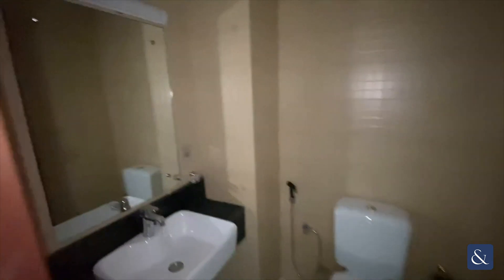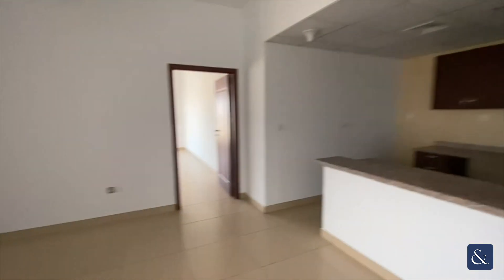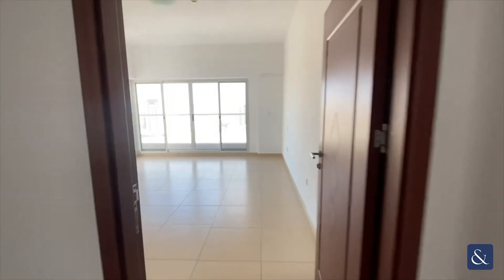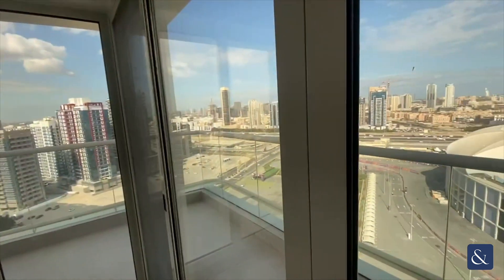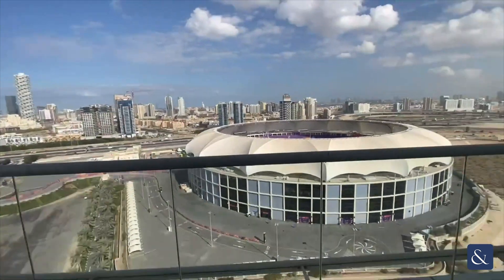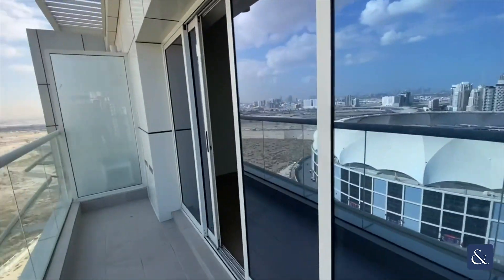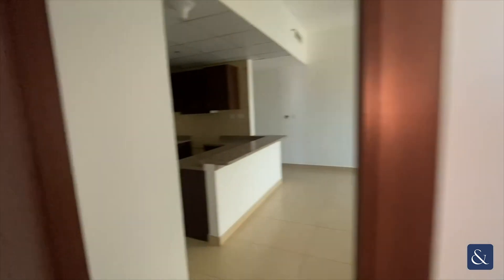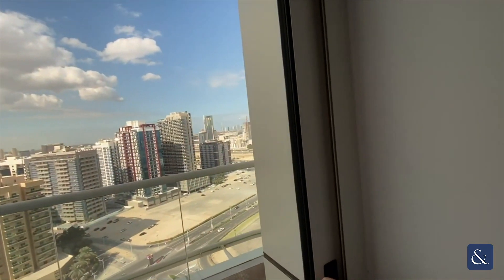Furnished 1-BR with amazing amenities in Dubai Sports City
Allsopp & Allsopp Real Estate is pleased to present this comfy fully furnished one-bedroom which is located on a high floor in the Spirit Tower in Sports City.

Property Features:
- One Bedroom
- Two Bathroom
- High Floor
- 809 Sq Ft
- Fully Furnished
- Two Balcony's
- High Quality Amenities
- Fitted Kitchen
- Rooftop Health Club, Spa & Jacuzzi
- Gymnasium
- 24 Hour Concierge Service